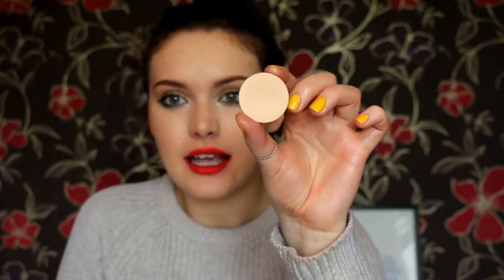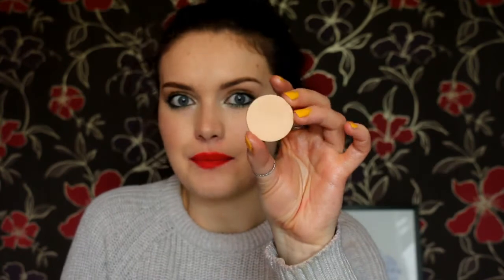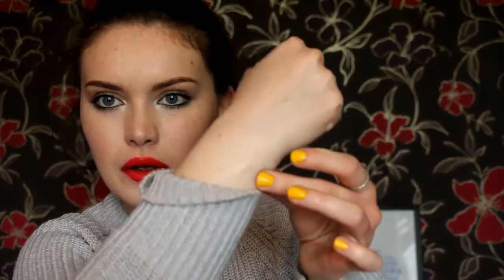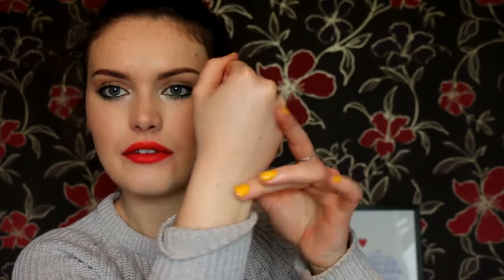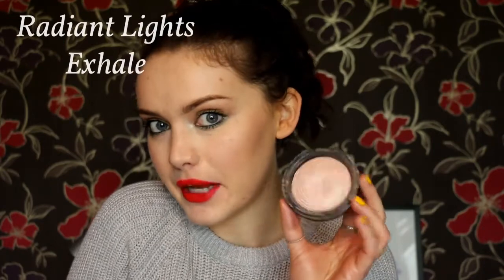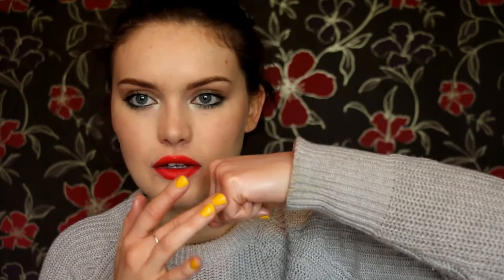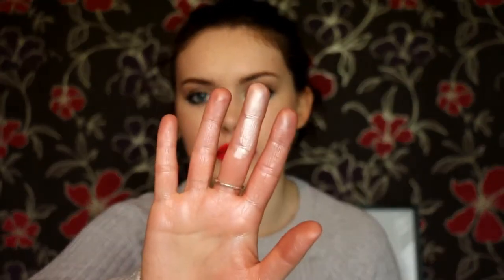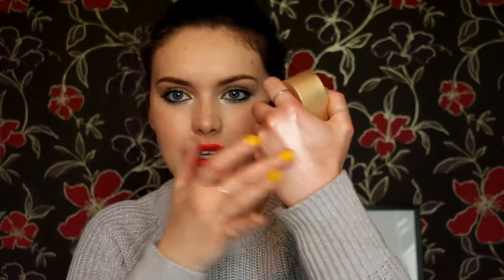Makeup Collection | My Illuminator/Highlighter Collection | BellaIzzy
My highlighter collection, hope you enjoy!